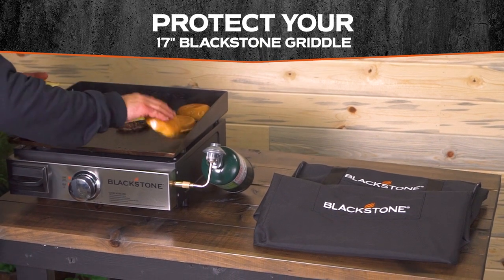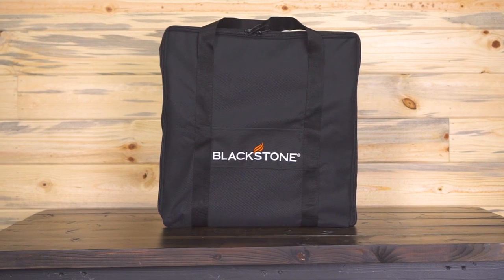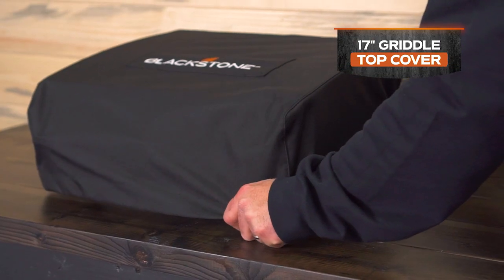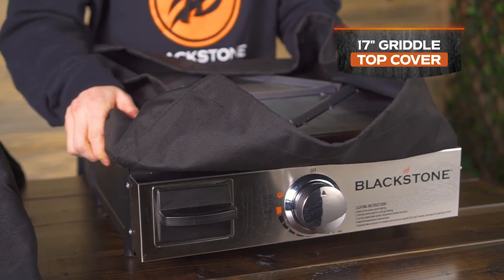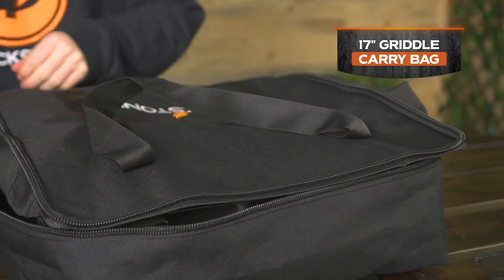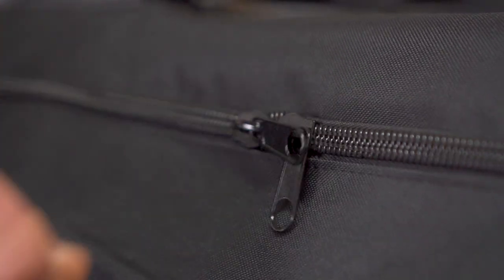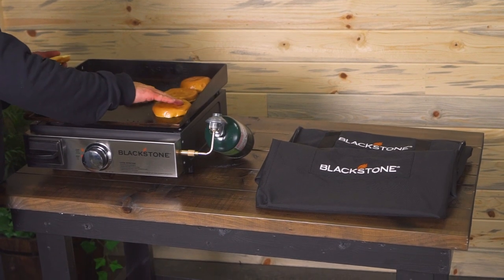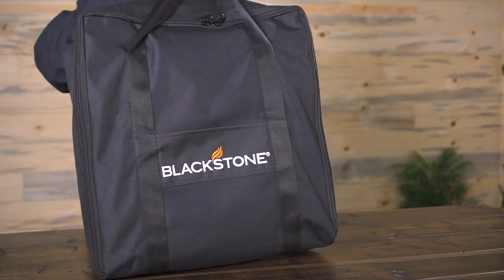Blackstone 17 inch Tabletop Griddle Cover & Carry Bag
This 2-piece set includes a cover and separate carry bag for your Blackstone 17 inch Tabletop Griddle. Made of weather resistant canvas and heavy-duty zippers.

Griddle Cover and Carry Bag